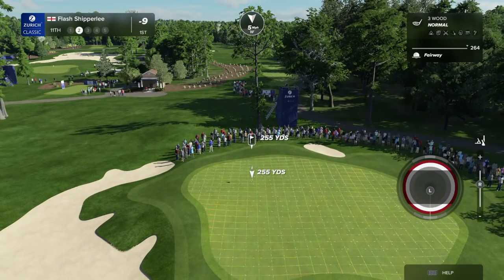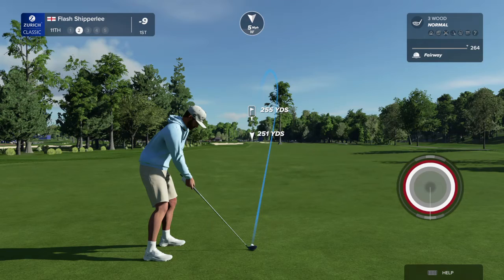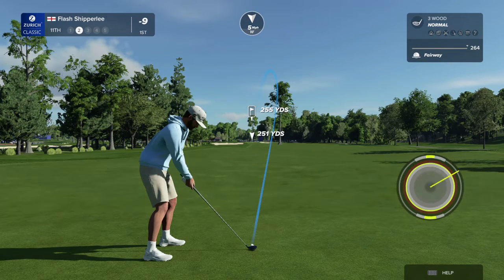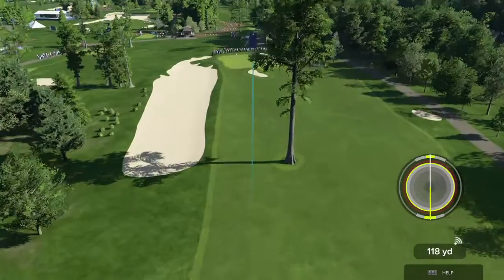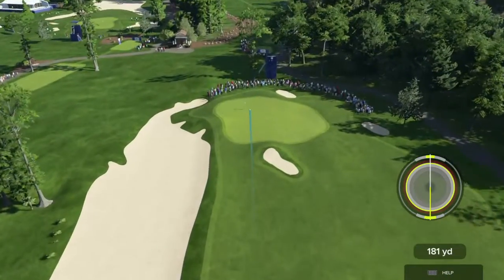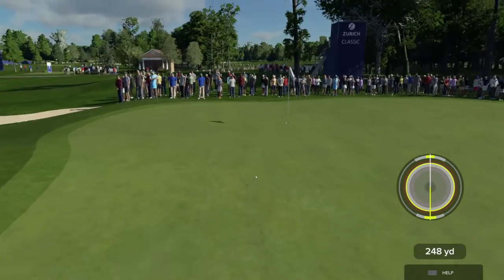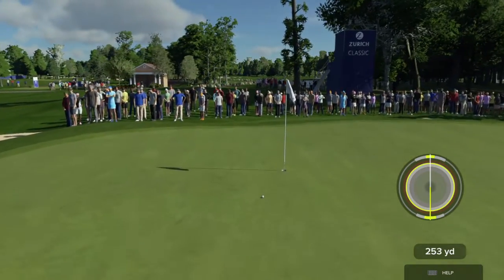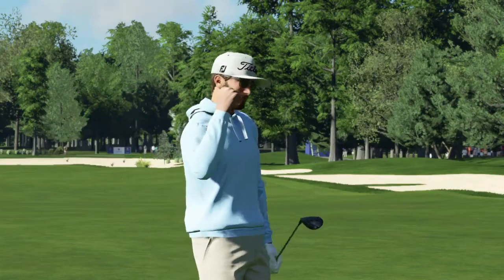PGA TOUR first albatross liam Shipperlee